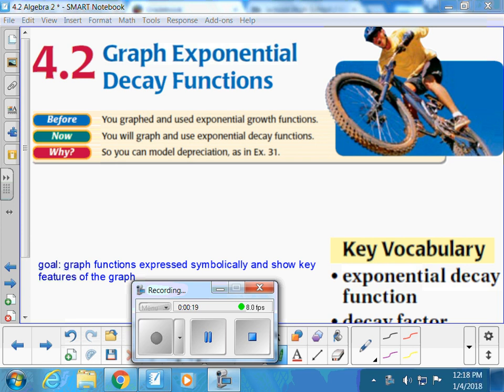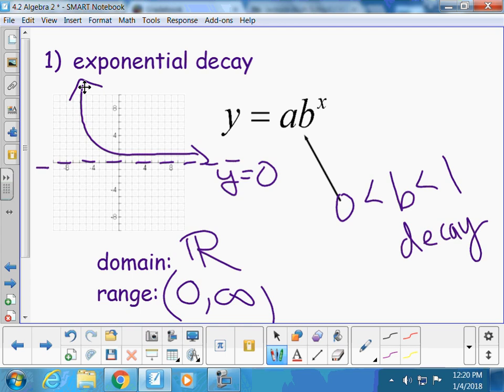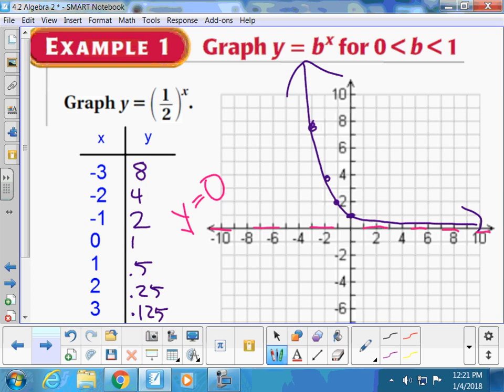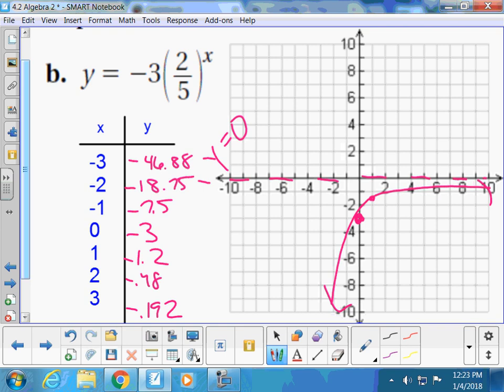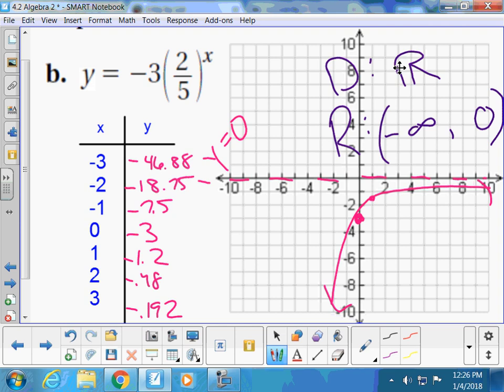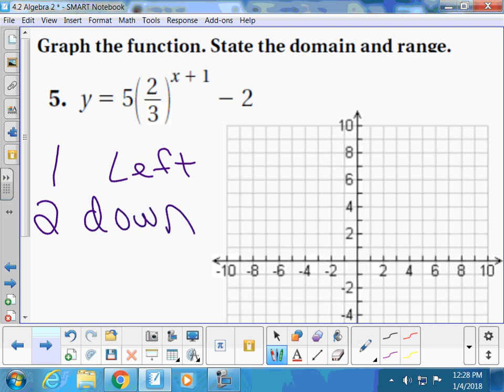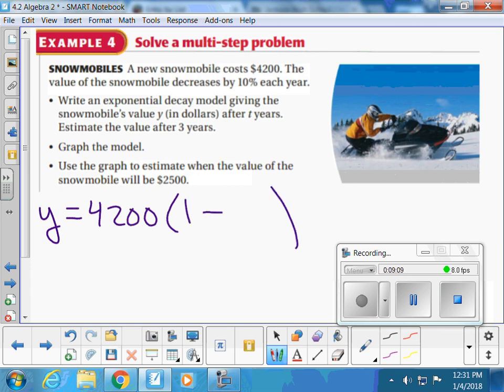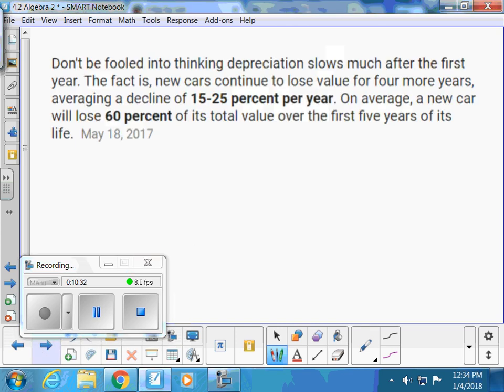4.2 Algebra 2